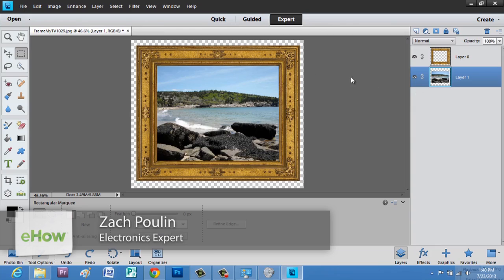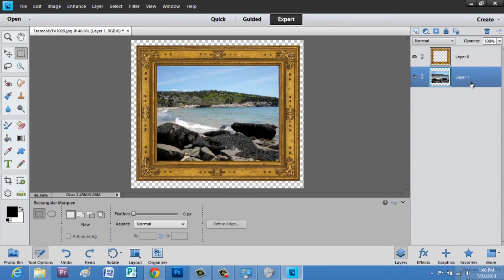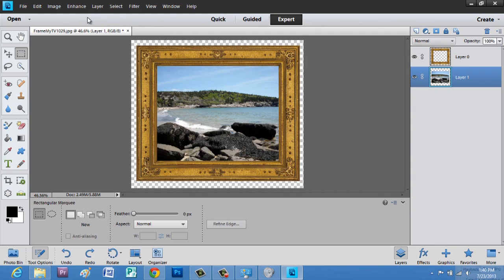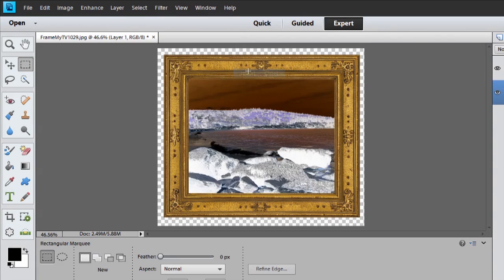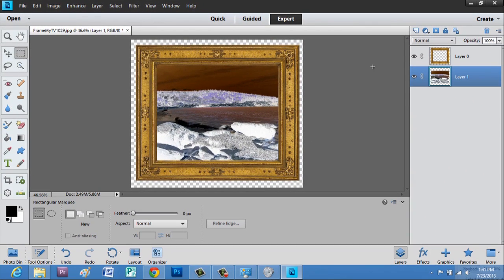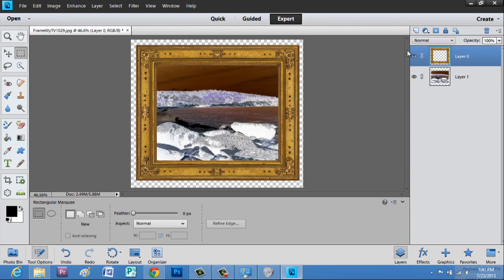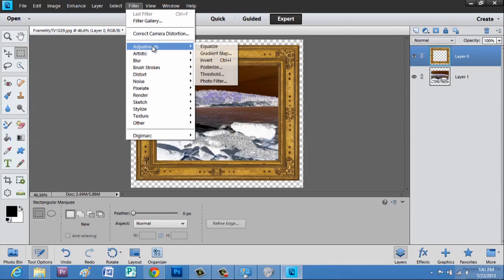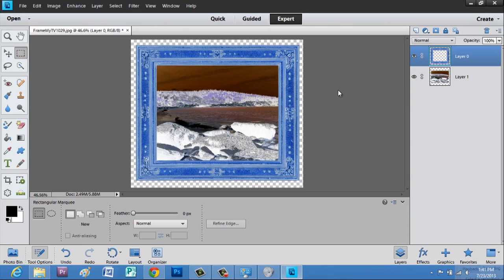How to Invert an Image With Adobe Photoshop Elements : Photoshop Elements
Inverting an image with Adobe Photoshop Elements essentially means that you're creating the opposite of your original picture. Invert an image with Adobe Photoshop Elements with help from an experienced computer professional with a background in Adobe products in this free video clip.

Series Description: Adobe Photoshop and Adobe Photoshop Elements are two of the most powerful digital photo processing utilities on the planet. Get tips on using Adobe Photoshop Elements with help from an experienced computer professional with a background in Adobe products in this free video series.